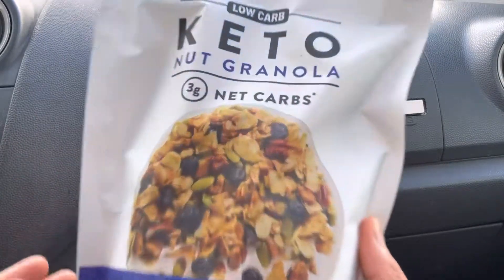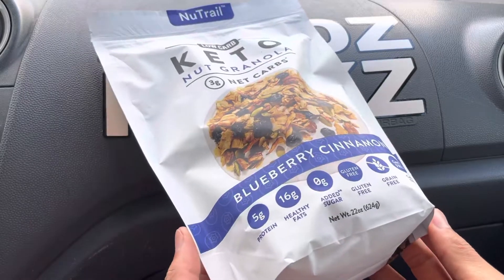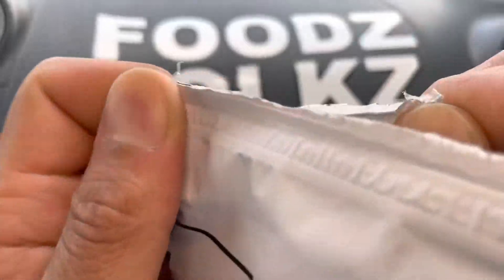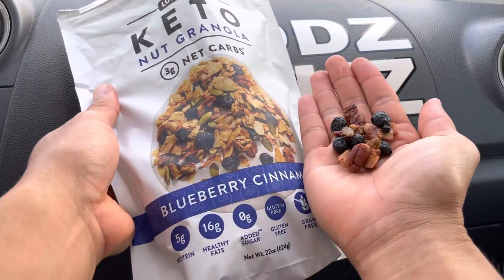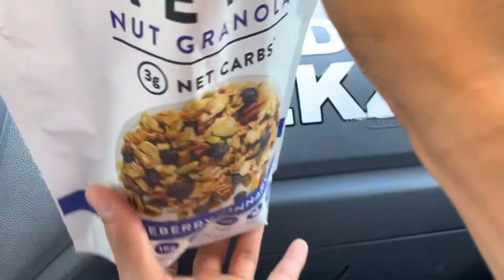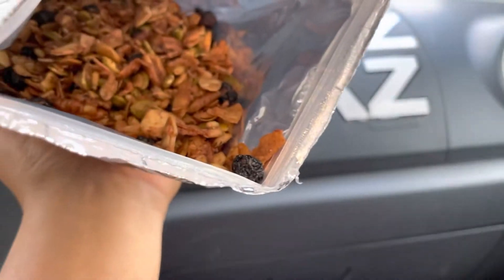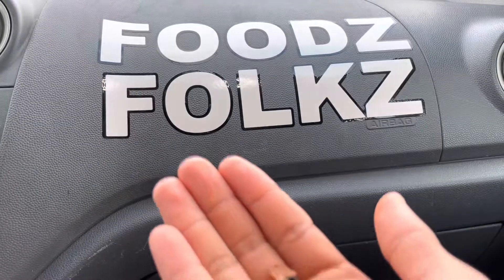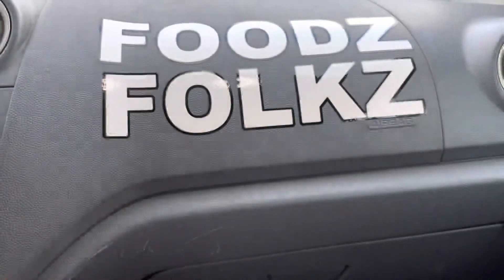Nu Trail Keto Nut Granola Blueberry Cinnamon - Foodz Unbox 324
Foodz eating 1:30
Foodz review 1:55

We hope this helped you find your foodz! Remember to say Grace before your meals. We must not forget that all these gifts are from God who nourish us all and gave us the wisdom and strength to endure anything. Amen and have a Blessed Day! :)